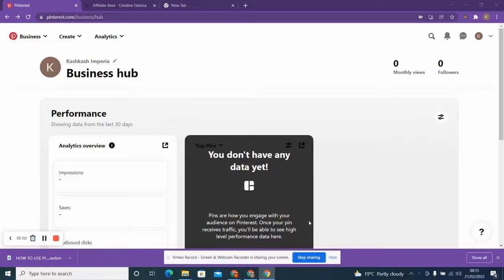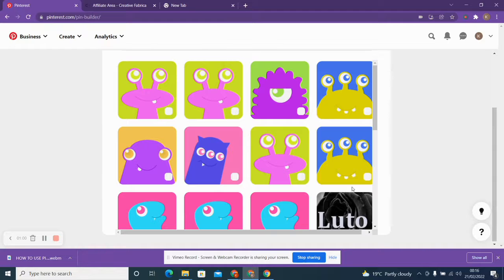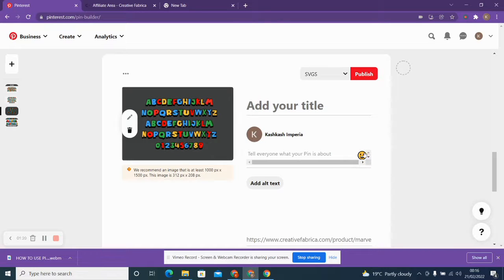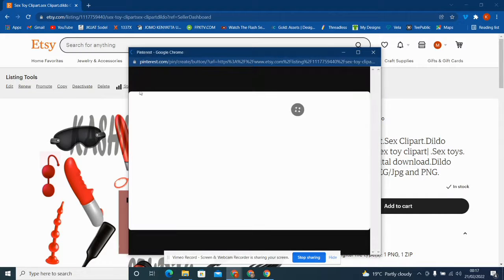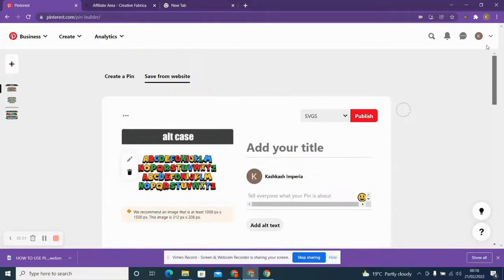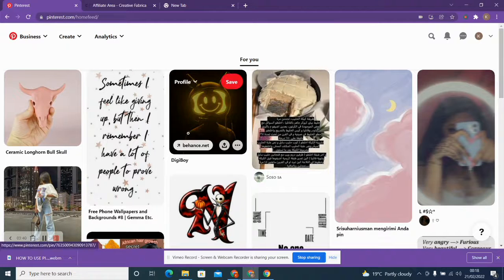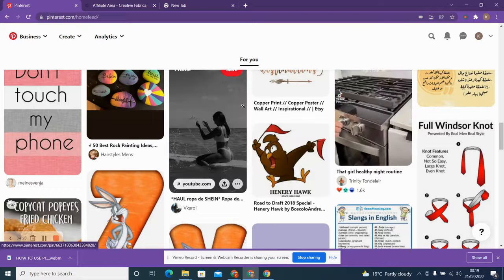How to make money using Pinterest|| Making money using Pinterest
Pinterest is one of the most visited platforms on the internet and one can use this to their advantage to make money.

Some of the ways of making money using Pinterest include:

2. Promotion of your shop or products
3. Generating traffic for youtube
4. Promotion of your freelancing work

Pinterest will pay you directly if you're part of the Creator Rewards program and your content meets the goal requirements and eligibility criteria.

The site used to show an example of affiliate marketing is Creative Fabrica: A marketplace for digital products where one can as well set up a shop or work as an affiliate marketer for them. They have good discount deals and a large number of freebies if interested.

On other stories, did you know you can make money selling digital products online?
Some of these digital products include printable quotes, printable cards, cliparts , digital arts, ebooks, and anything that does not involve shipping.
Here are some of the platforms on which you can sign up and open stores: